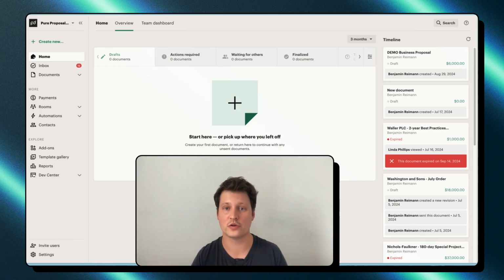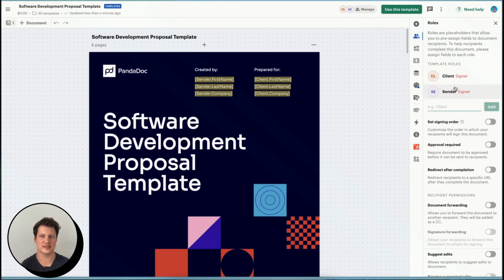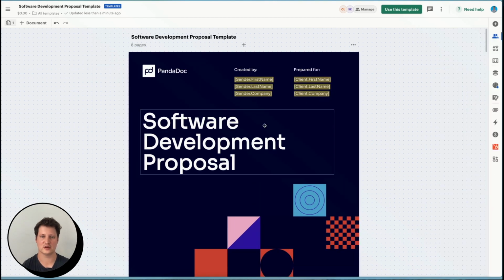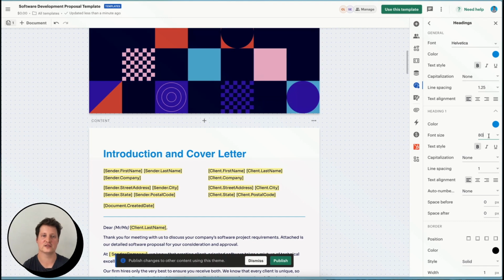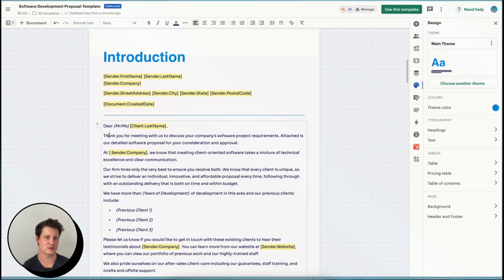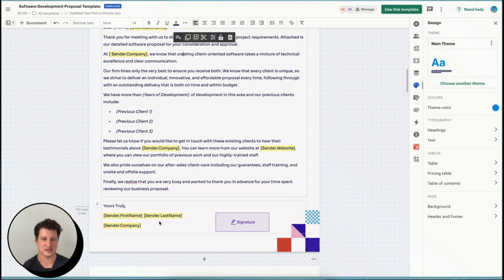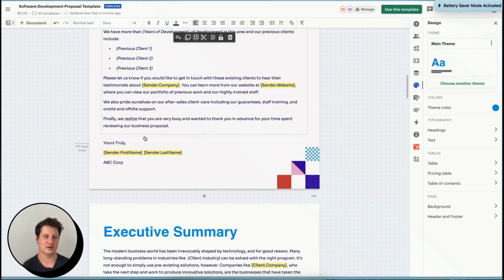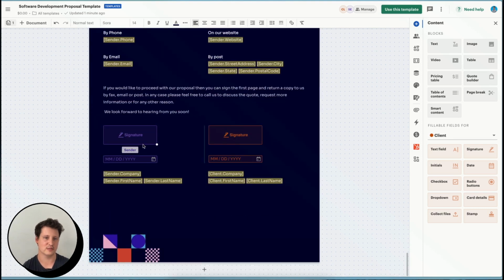How To Create a Template in *Under 5 Minutes* (PandaDoc Tutorial 2025)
🔹 How to Create a Template in PandaDoc (Under 5 Minutes!)

In this quick step-by-step PandaDoc tutorial, I’ll show you how to create a professional template in under 5 minutes!
Whether you’re sending proposals, contracts, or agreements, this guide will help you simplify your workflow and speed up your document creation process.

📌 What You'll Learn:
🔹 00:00 Start here!
🔹 00:14 Choose a Template from Gallery
🔹 00:35 Assign the Roles
🔹 01:20 Using the Design Tab
🔹 03:35 PDF Download
🔹 4:20 Content Blocks (Text, Images, Pricing Tables, etc.)

Skip the hassle—let an expert optimize your templates and workflows for you!